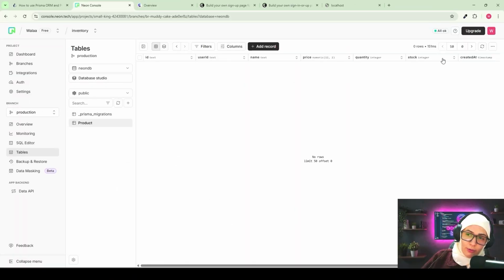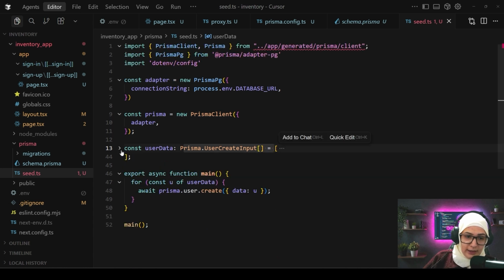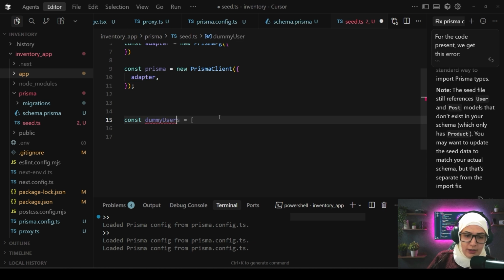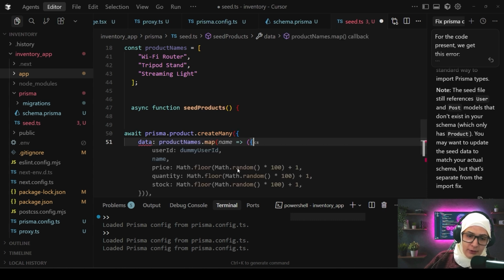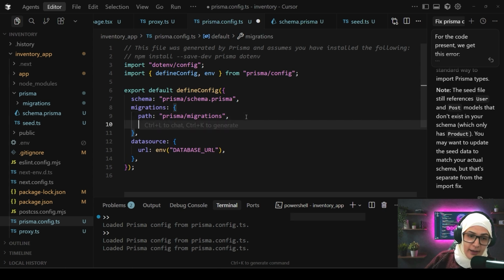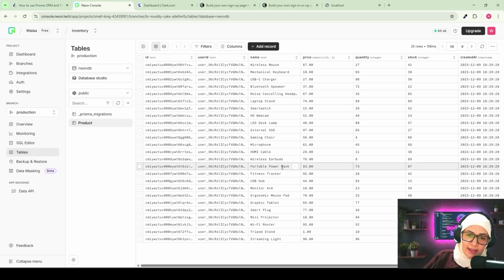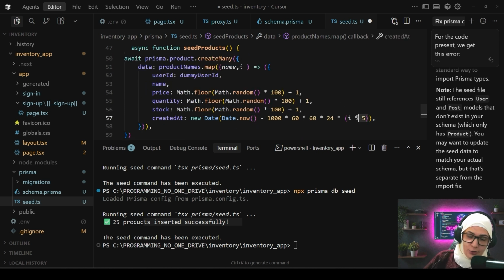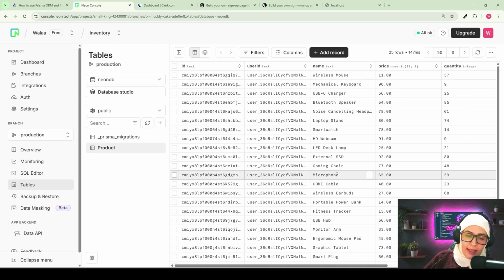Prisma Seed Tutorial Seed Neon Postgres Database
In this video, I walk you step-by-step through how to seed your Neon Postgres database using Prisma.
You’ll learn how to set up your Prisma schema, create a seed file, generate sample data, and push everything into your Neon cloud database — the right way.

Whether you're building an e-commerce app, dashboard, authentication system, or any full-stack project, Prisma seeding is the easiest way to populate your database with test data so you can start developing fast.

🧩 What you’ll learn:

How to configure Neon Postgres with Prisma

How to write a Prisma seed script

How to generate test data for your tables

How to run the seeding command in Next.js / Node.js

How to fix common Prisma seeding errors

Best practices for working with Neon + Prisma